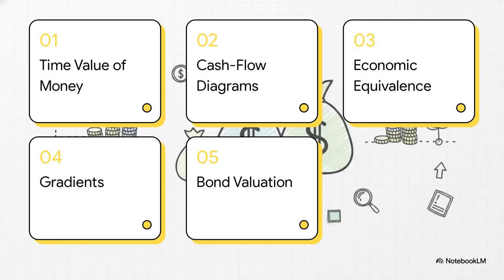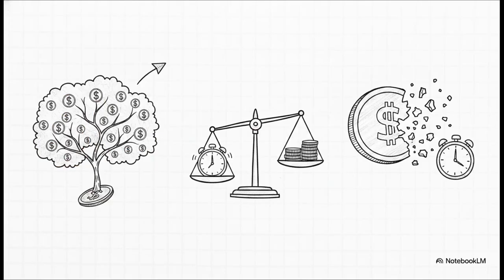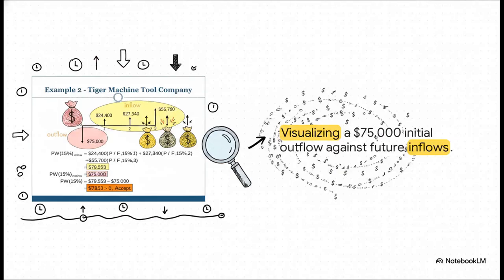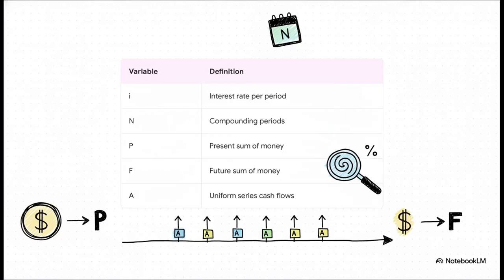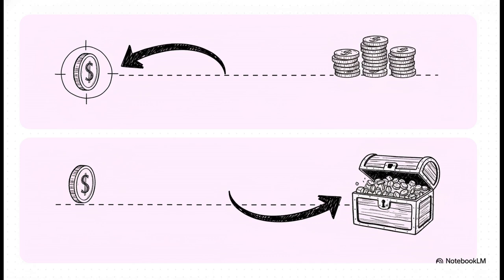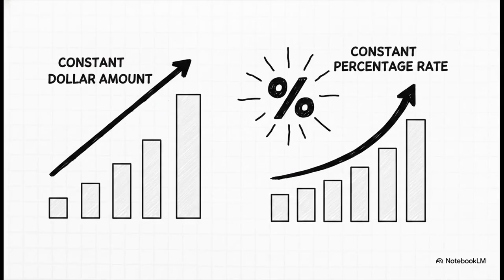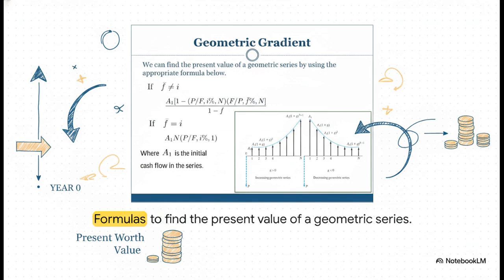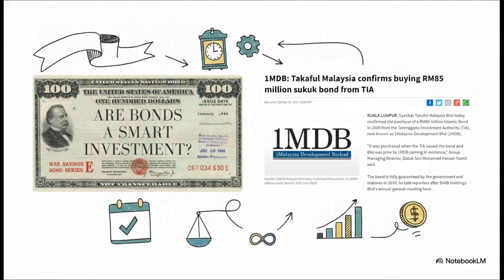Time Value of Money